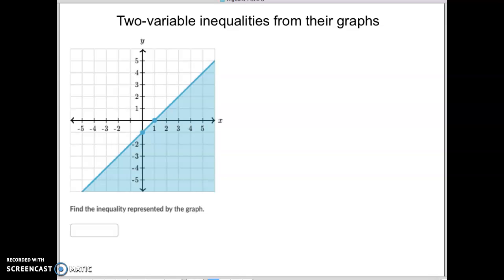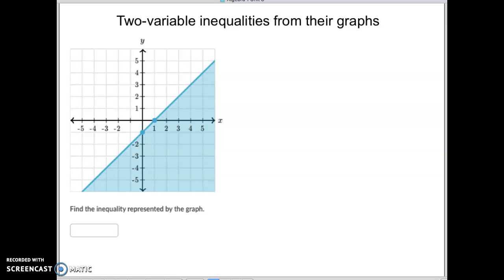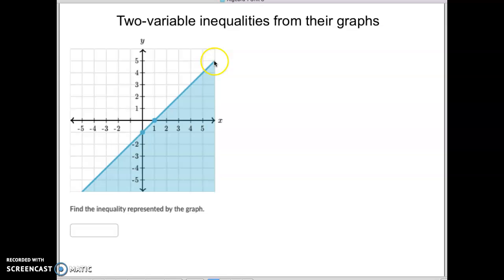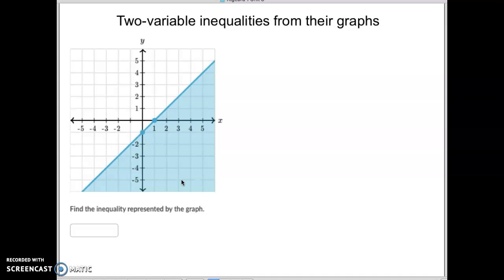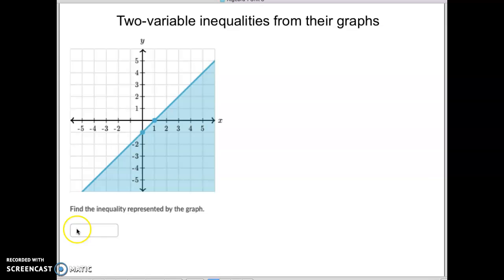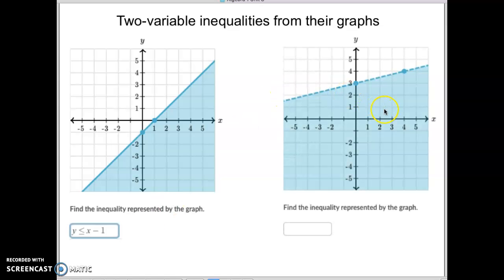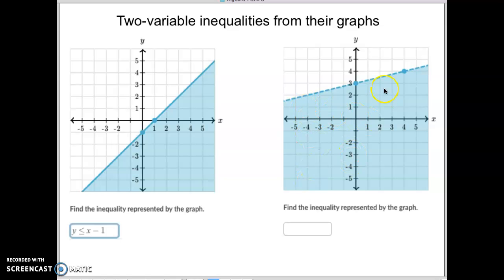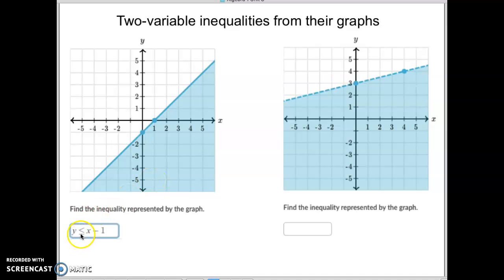Two-variable inequalities from their graphs